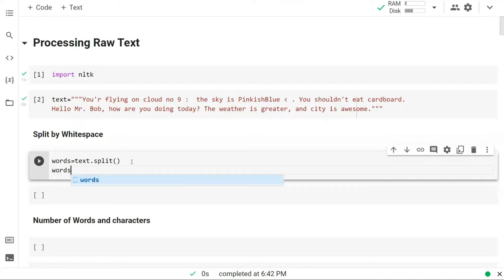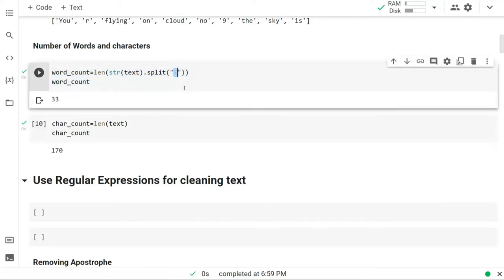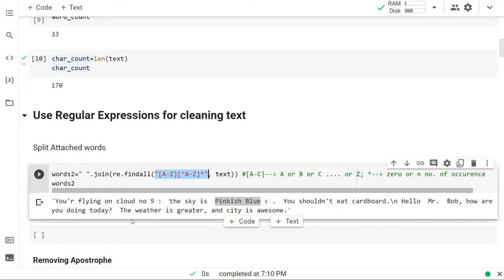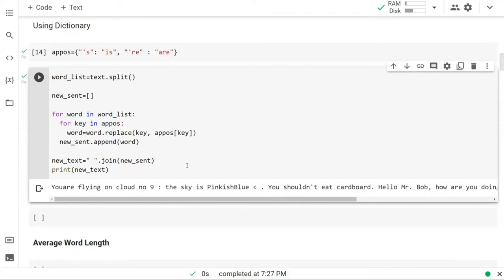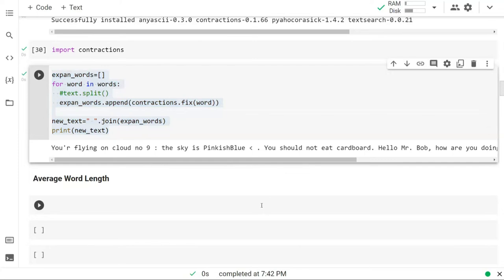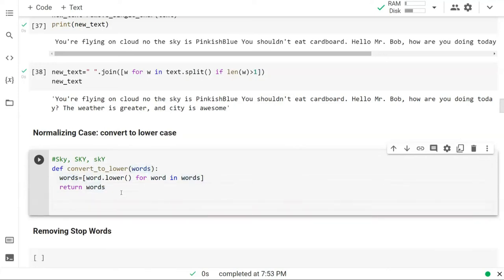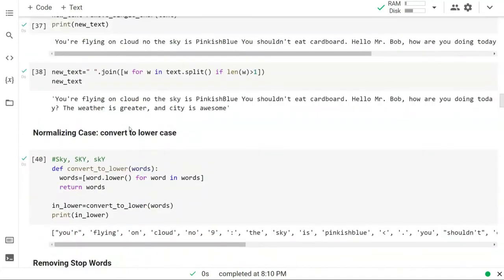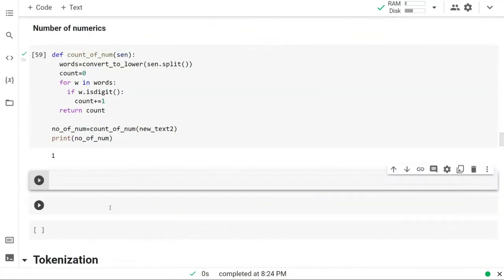Text Preprocessing in Natural Language Processing (FDP) Part 1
The lecture is recorded to help you. For new video Kindly recommend topics in the comment box.